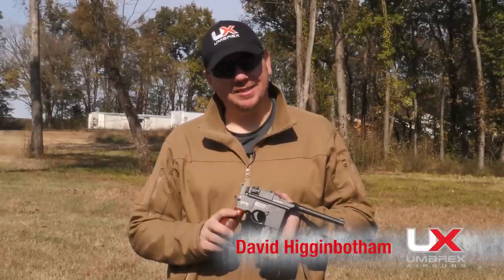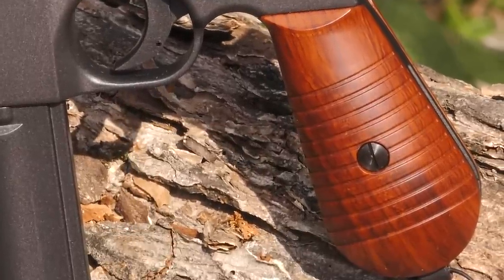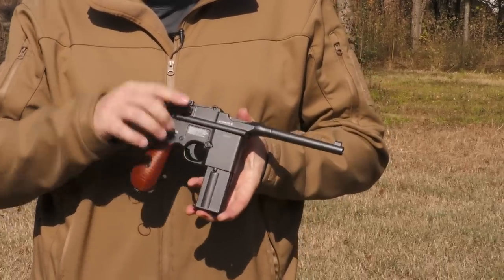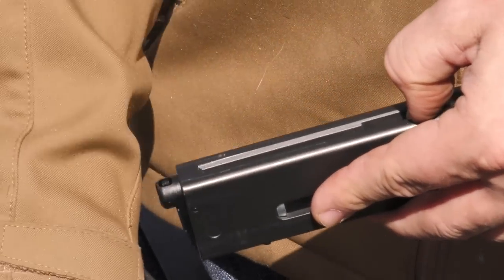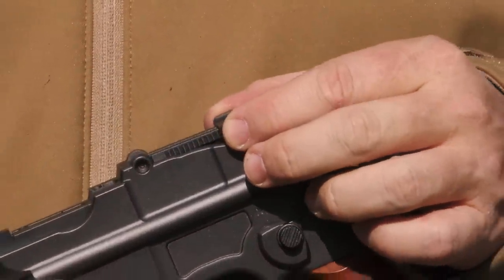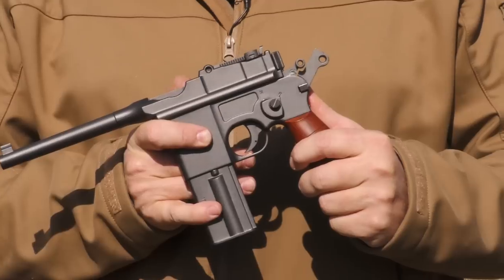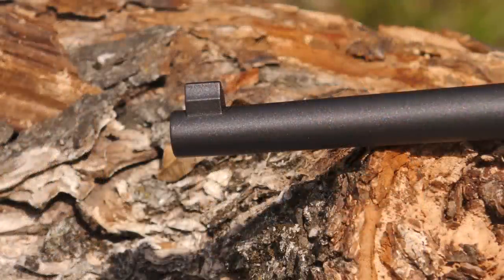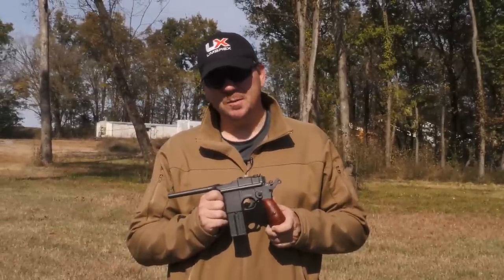Umarex Airguns Legends M712 German Replica Full Auto Air Gun Review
This Legends M712 replica airgun review covers the features and a little history of this full auto bb gun from Umarex Airguns. The M712 or what also looks like a C96 broomhandle is a German replica airgun that represents history and has great features like a removable magazine, simulated wood-look grip, and most excitingly its moving hammer action during full-auto firing.